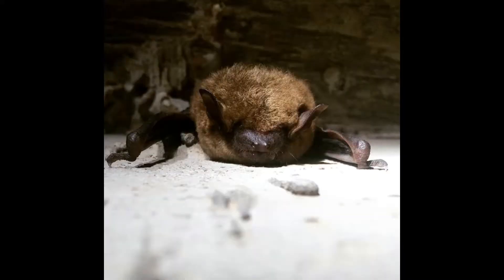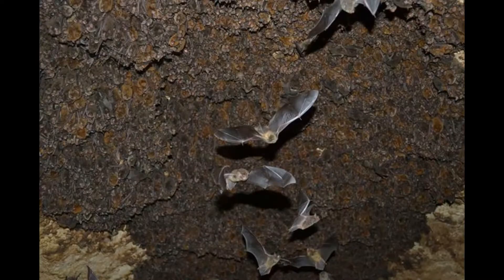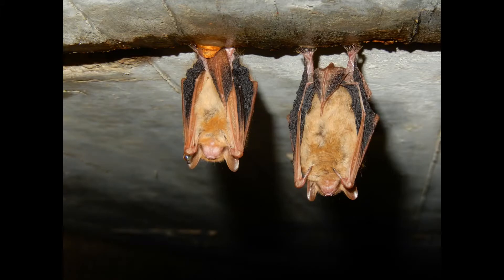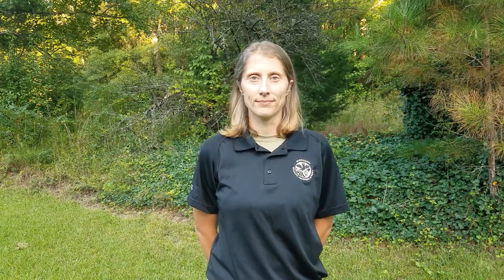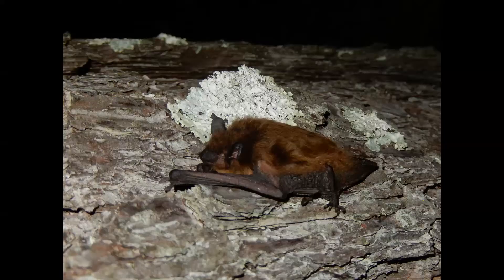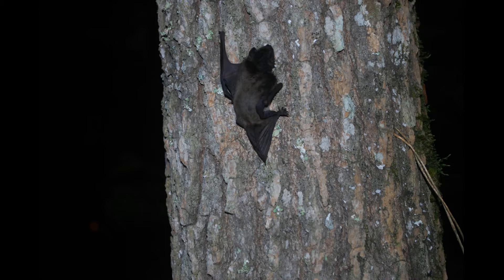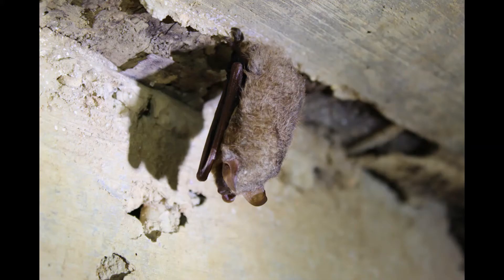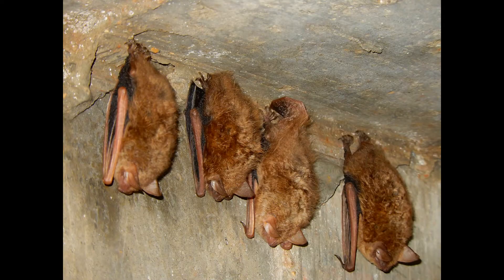Bat Adaptations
Environmental Educator Deb Davis explains what adaptations are and how bats have many adaptations to fill their special niche in the world.